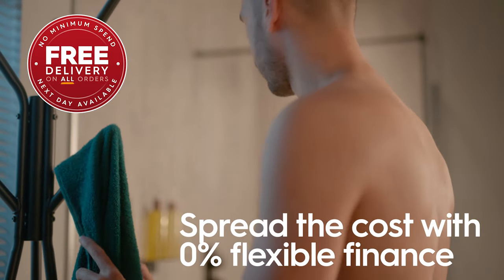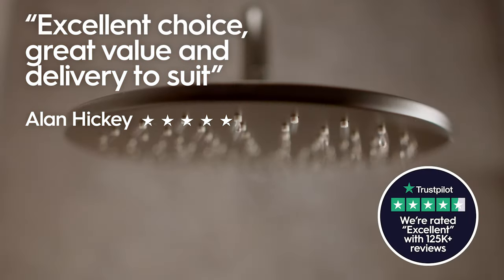Quality bathroom suites from Victoria Plum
From simple toilet and basin suites for your downstairs cloakroom to bath suites, shower bath suites, enclosure suites and more, there’s plenty to choose from.

All our toilets and basins are made from high quality glazed ceramic, meaning they’re incredibly hardwearing and easy to clean. Each one is rigorously tested throughout the production process, to ensure they meet our strict quality standards.

Our suite collections have been carefully designed and curated, so you can create a cohesive and fully coordinated bathroom that meets all your requirements and more.

Many of our most popular bathroom suites come in a choice of sizes and layouts to fit your space. And, if your bathroom is a bit on the small side, why not check out our space-saving suites? They’re perfect for modern homes.

Whatever type of suite you buy, you can be certain it’s built to last. We offer extended guarantees of up to 5 years, free of charge.

There’s free delivery and flexible ways to pay, so it’s no wonder our customers rate us so highly.

Head to VictoriaPlum.com and find out how much you can save in our latest sale.